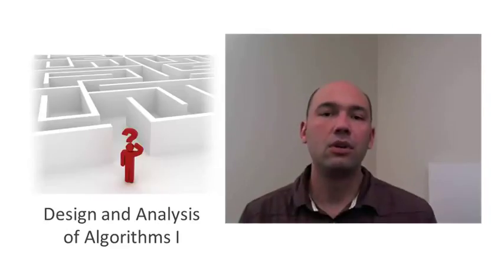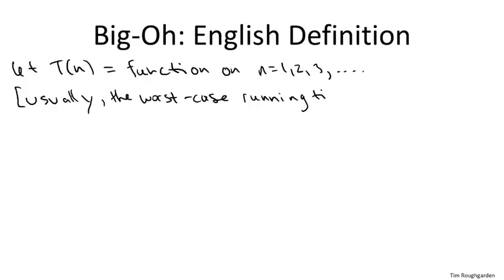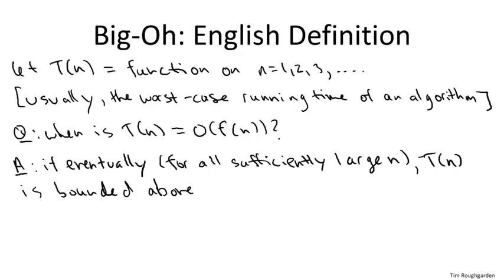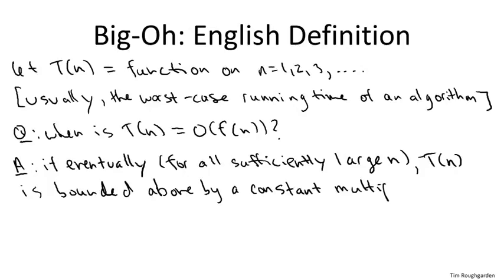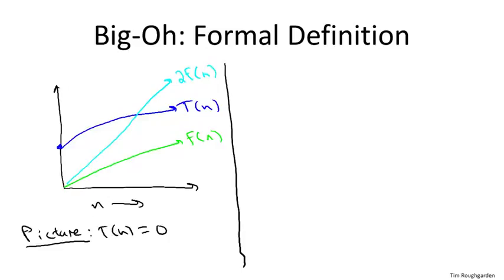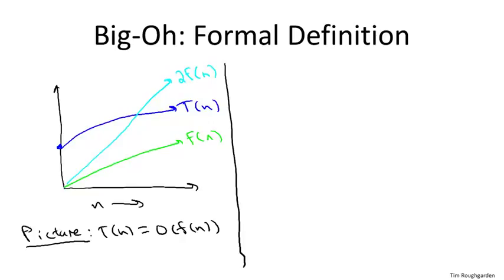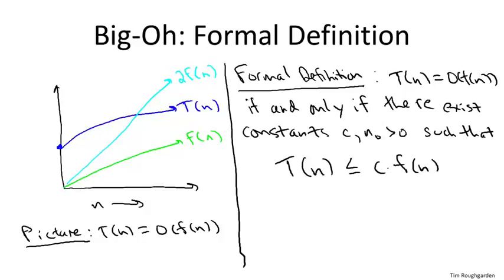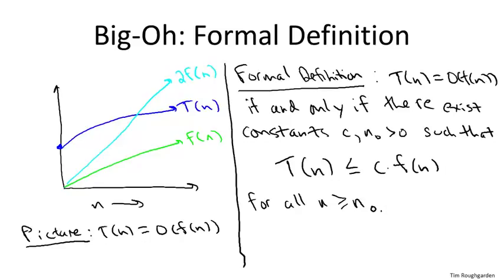2 1 Big Oh Notation 2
this is a sample to test out rss feeds